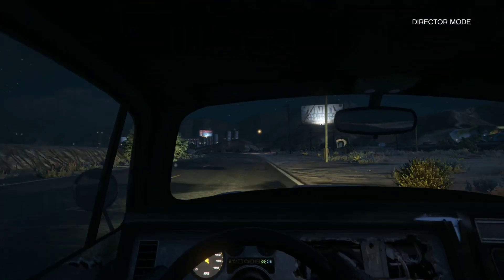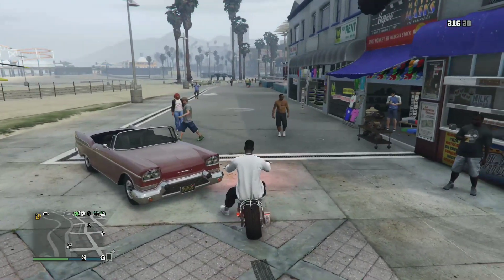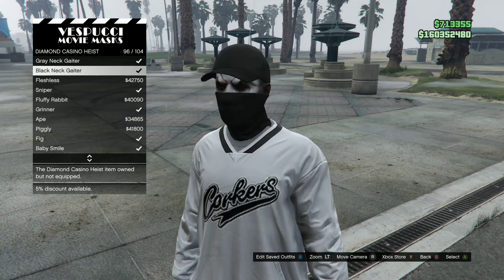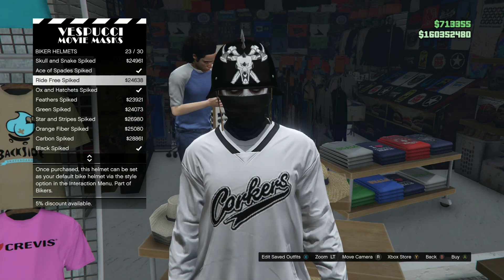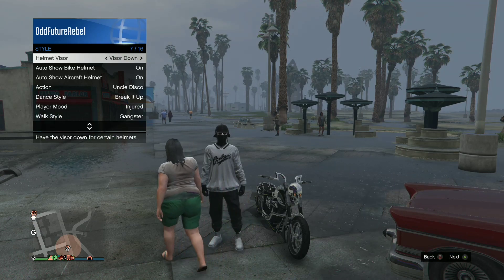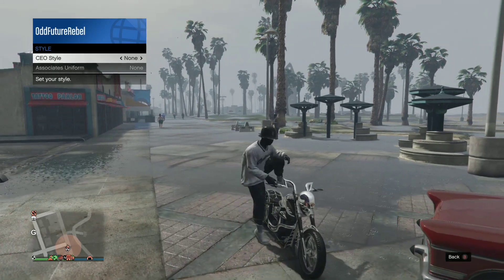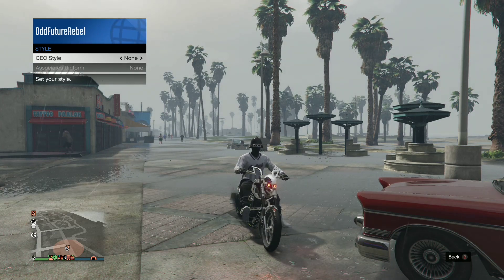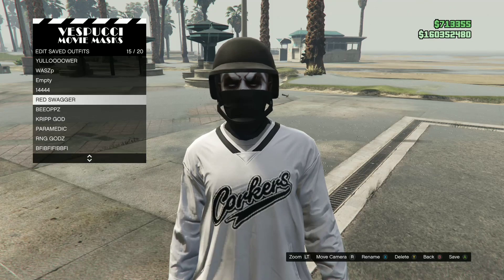GAITER MASK ON ANY HELMET GLITCH *SOLO* - GTA 5 ONLINE